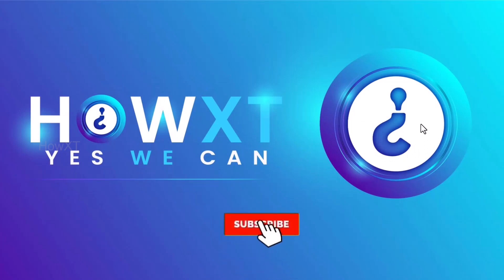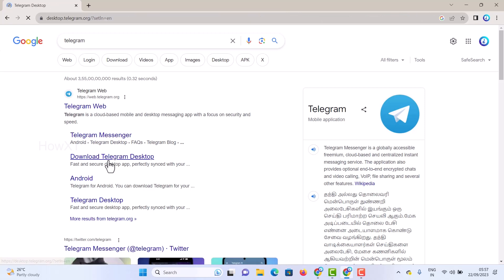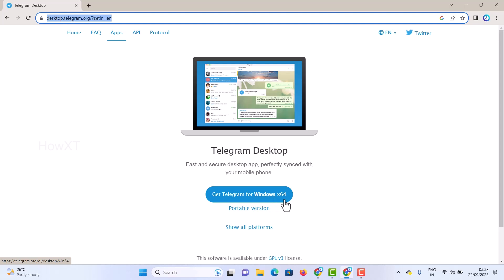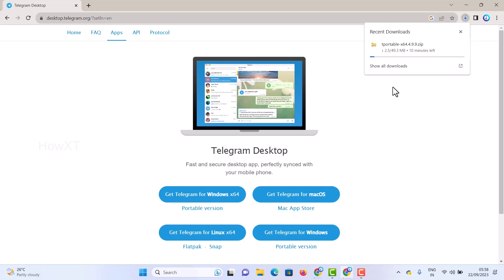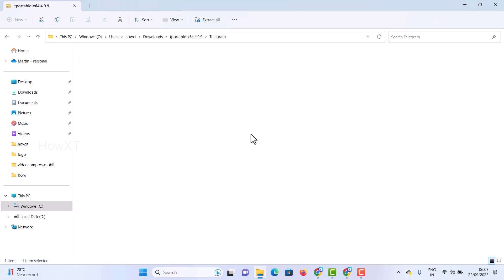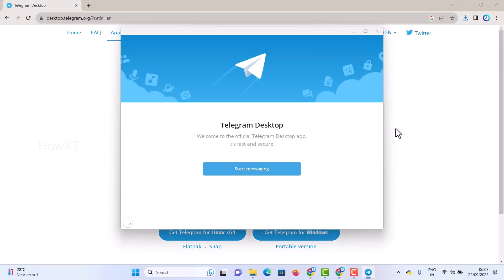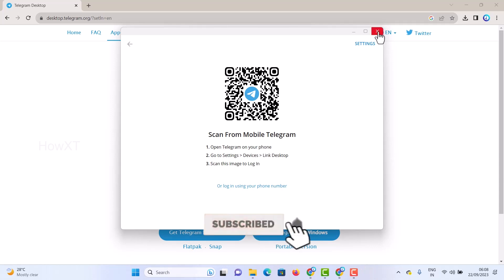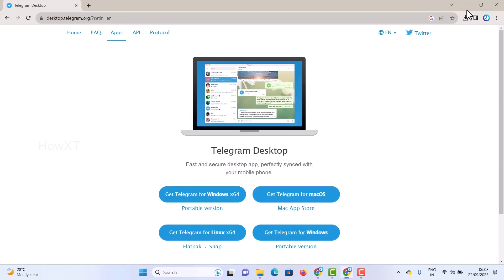How to download and Install Telegram on Windows 11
This video tutorial will help you How to download and Install Telegram on Windows 11